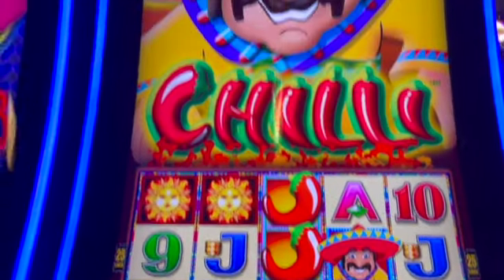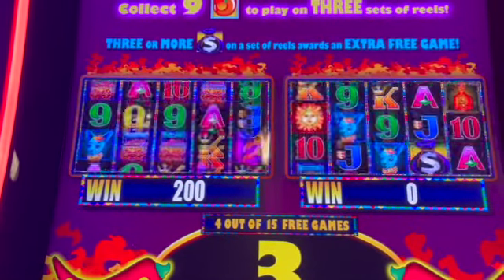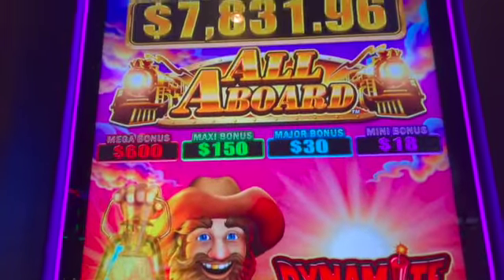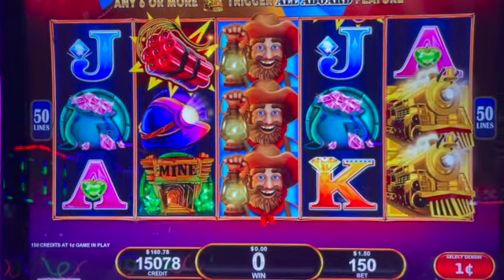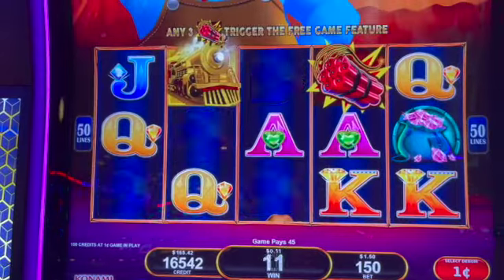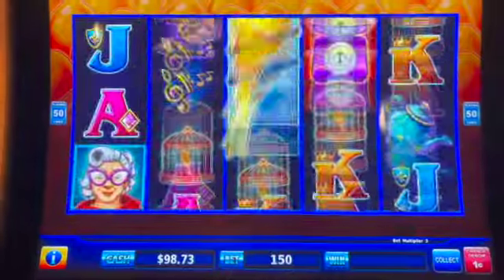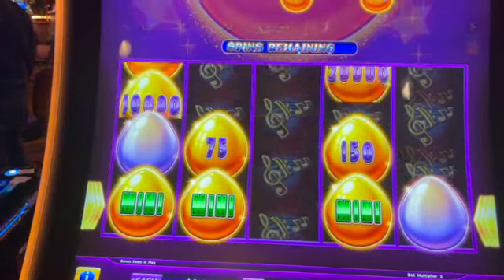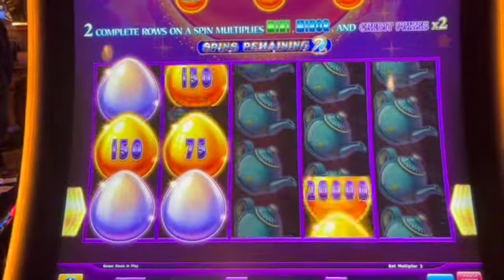BONUS! BONUS! BONUS! More More Chili, All Abroad, and Sweet Tweet Video Slots!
Some of the bonuses that I hit while playing More More Chili, All Aboard Dynamite Dash, and Sweet Tweet video slots!